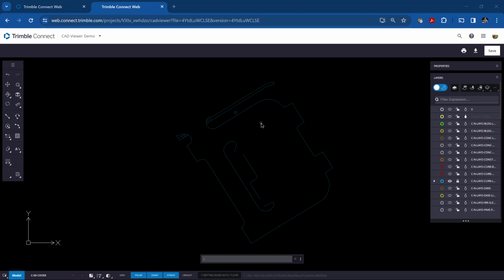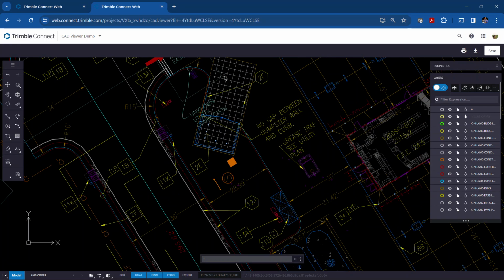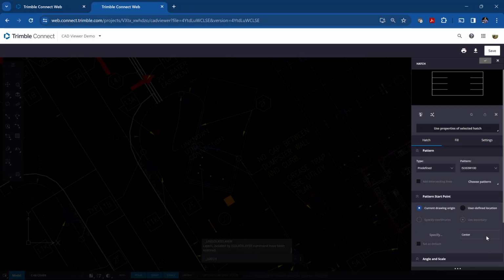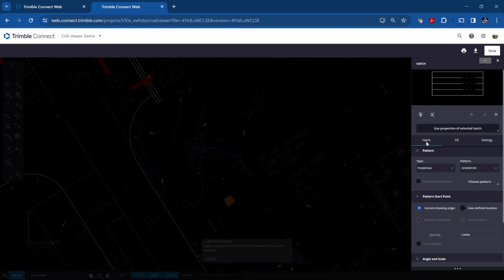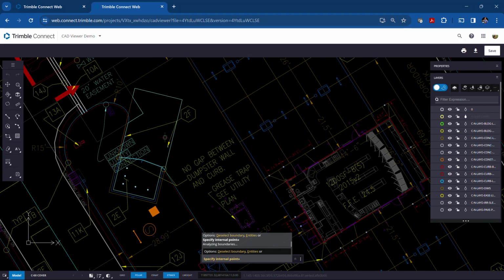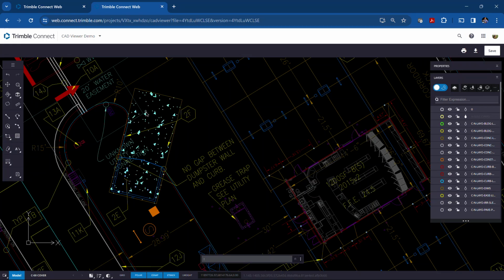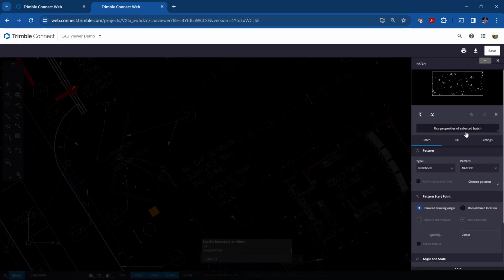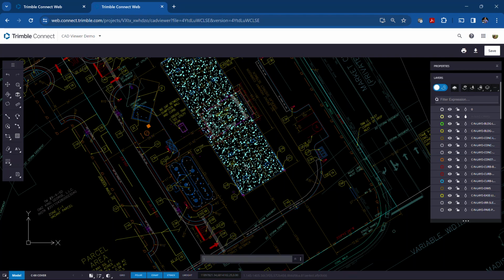Trimble Connect CAD Viewer-Hatch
The discussion focuses on using hatch patterns in a design software to fill areas with specific patterns or shading, such as lines or shapes representing materials like concrete or asphalt. Initially, it explains how to unlock and un-isolate layers by selecting objects and using the layers window. The process of applying hatch patterns involves selecting a pattern from a toolbar, previewing it, and adjusting settings like angles and scale to fit the drawing's requirements. Users can also apply gradient fills with one or two colors. The text emphasizes the importance of experimenting with settings to achieve desired results. It details the steps to apply a concrete pattern by selecting entities or internal points, highlighting how the hatch pattern follows the boundary of selected objects. The explanation includes using the check box to apply the pattern and how stretching the boundary affects the pattern. Additionally, it covers selecting specific points for hatch patterns, requiring closed objects for accurate application. The text concludes by demonstrating how to pick points for hatch patterns in areas designated as light-duty asphalt, ensuring the pattern fills the intended space.